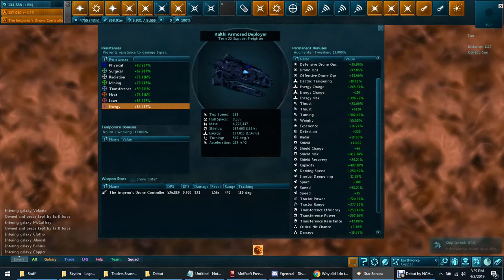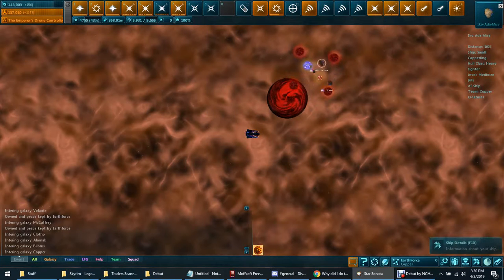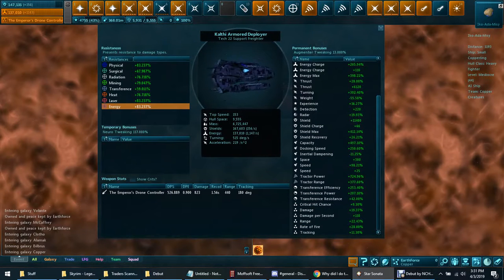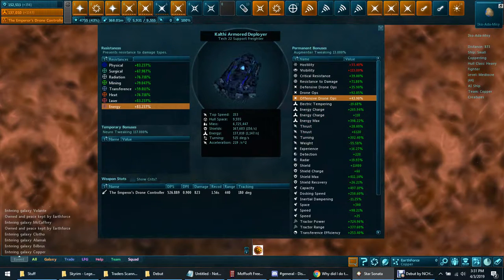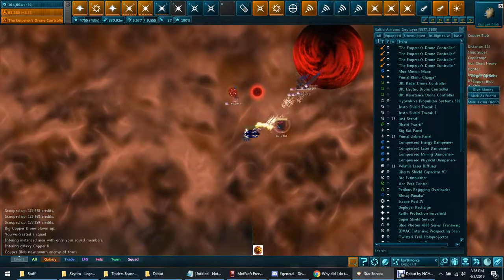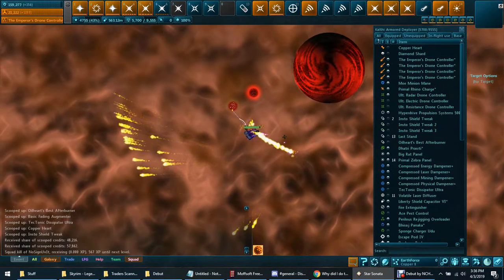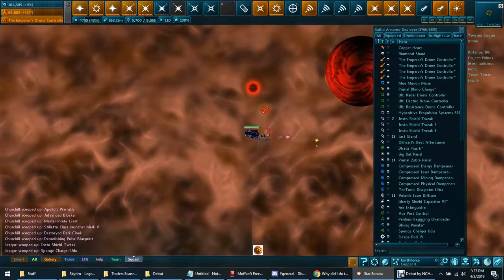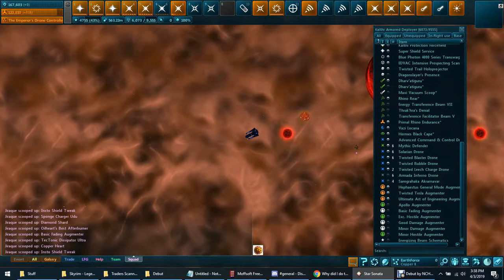Star Sonata - Soloing Copper Blob with overleveled Engineer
As title says...